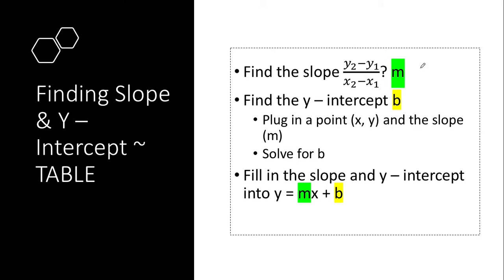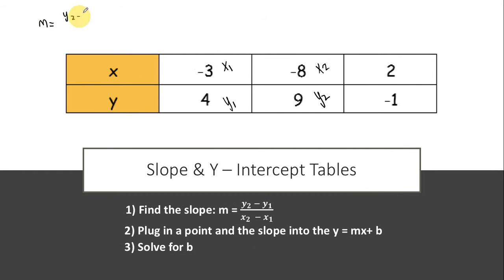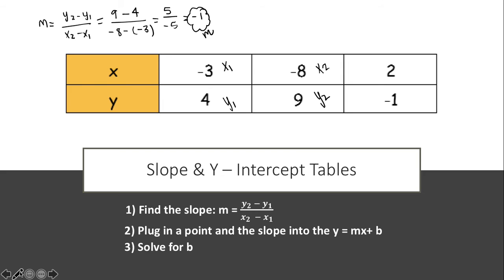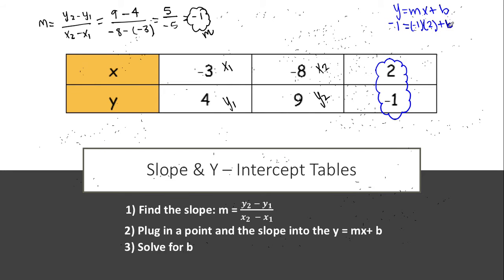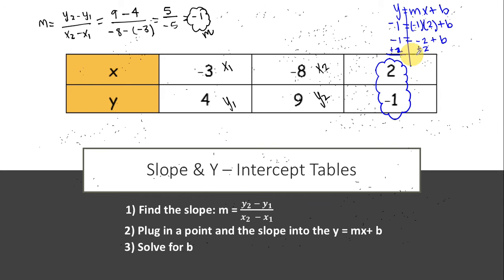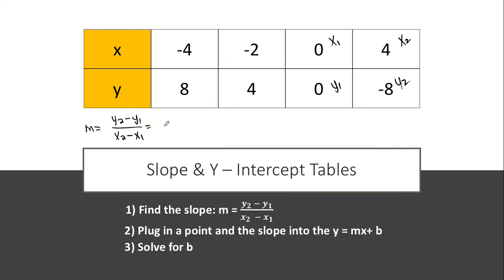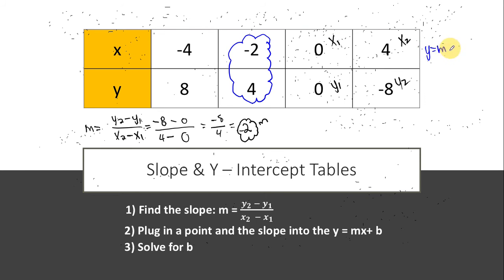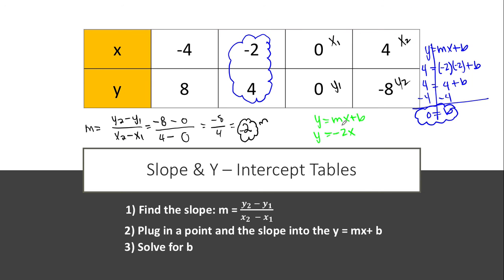Linear Equations Tables Review